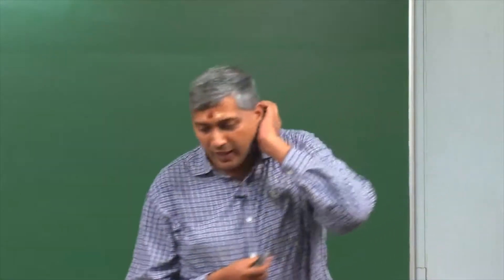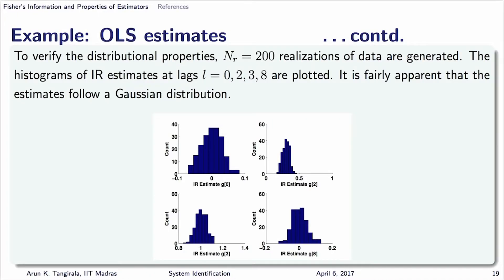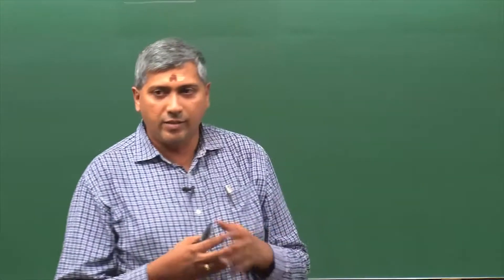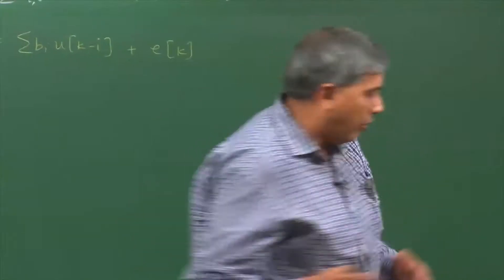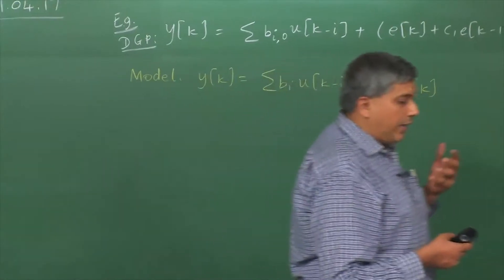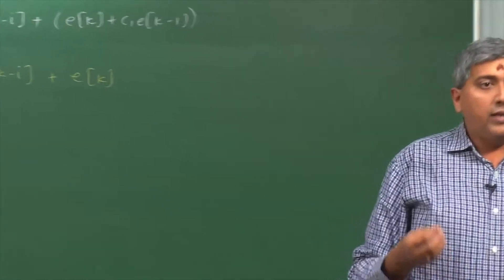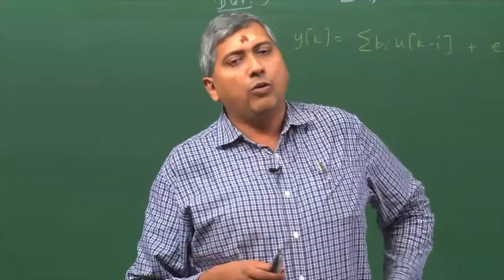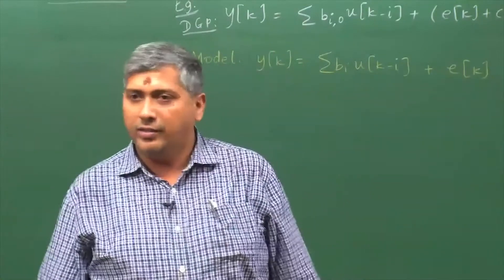Lecture 43 Part 1 – Fisher’s information and properties of estimators 11